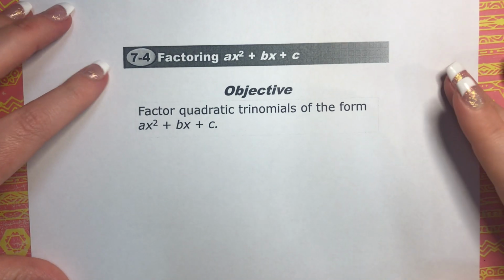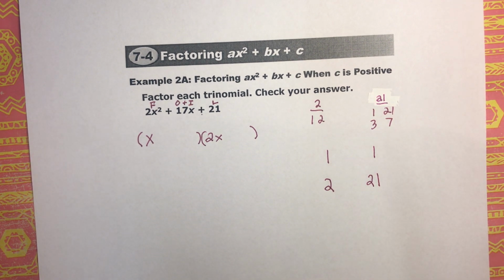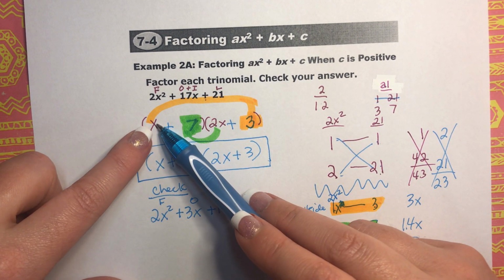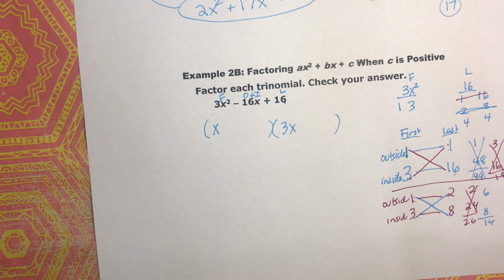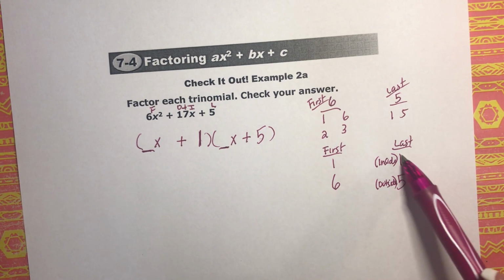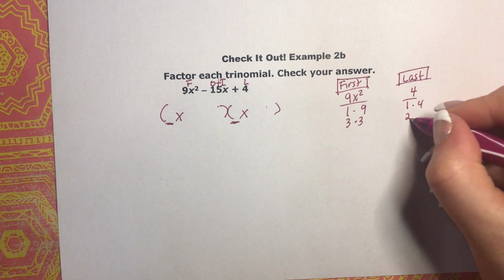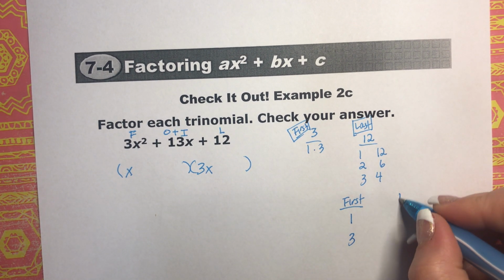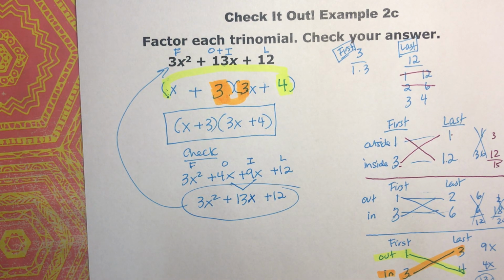Chapter 7.4 Factoring Trinomials when c is Positive Ex. 2